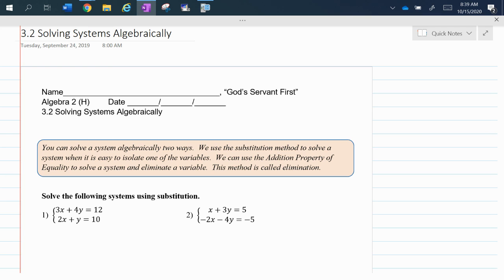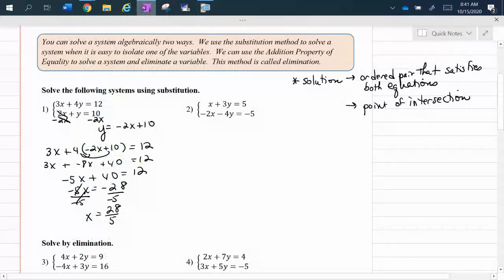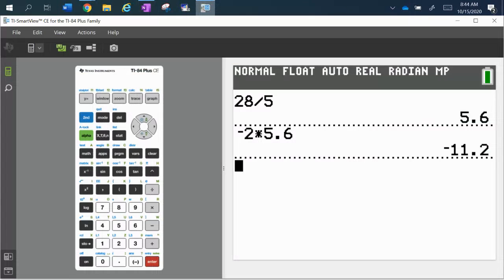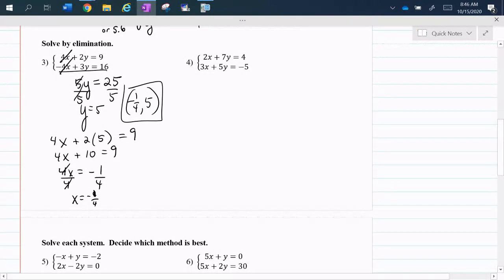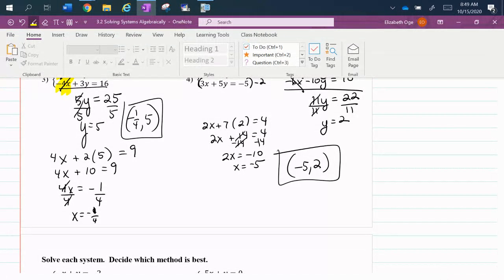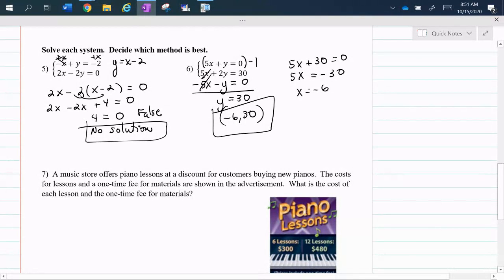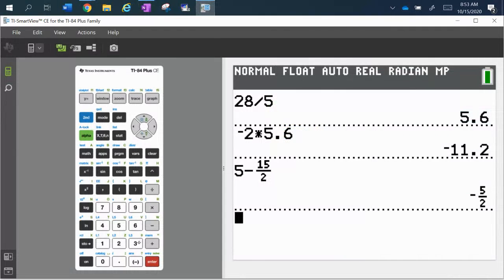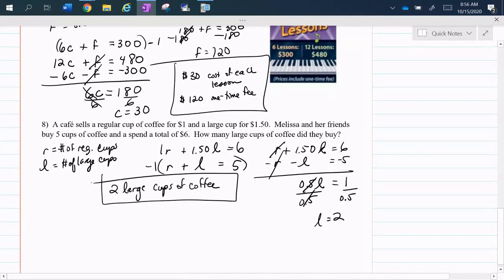Solving Systems Algebraically